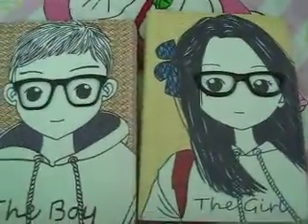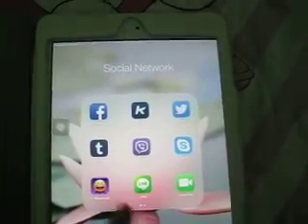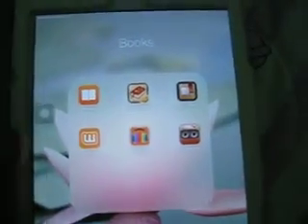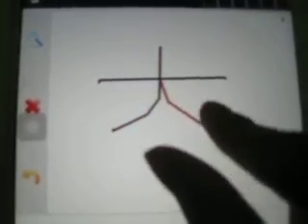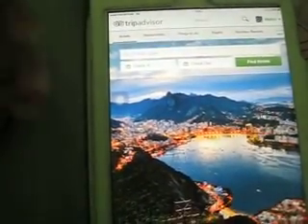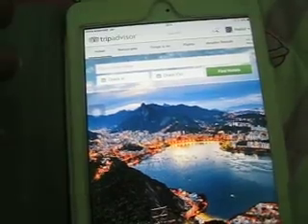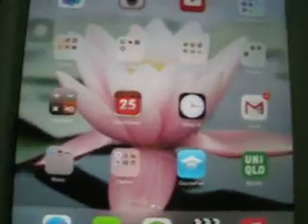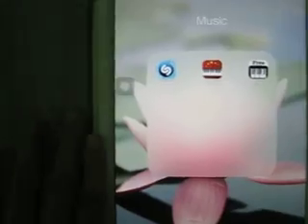What's on my Ipad Mini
Apps that I highly recommend
- Duolingo: for learning languages
- Jedict and Bravolol's Japanese dictionary: for Japanese learner
- Truyen Audio: Audio books in Vietnamese
- Tripadvisor: for Wanderlust
Sorry my camera can't focus and it's a bit shaking